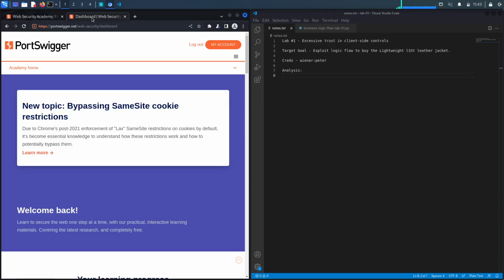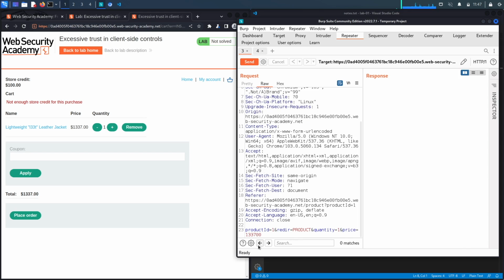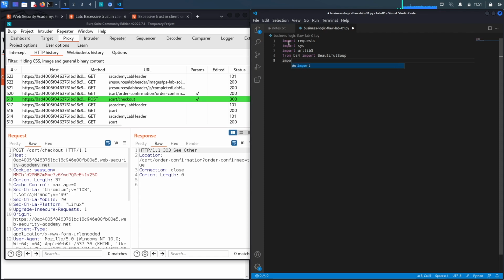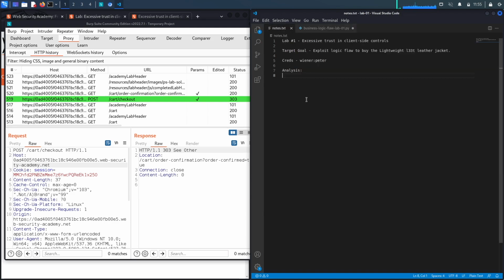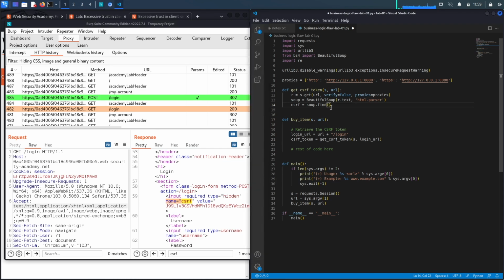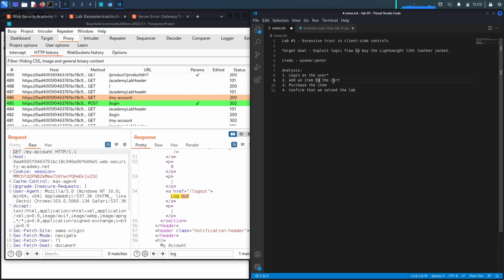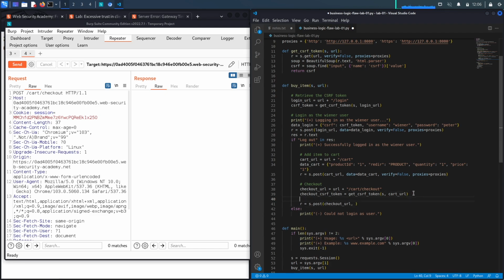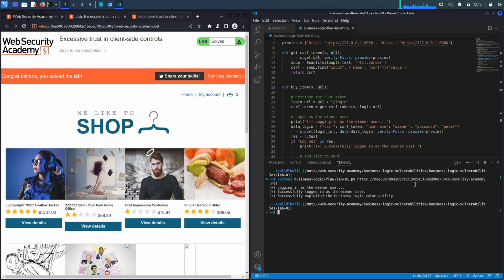02 Lab #1 Excessive trust in client side controls